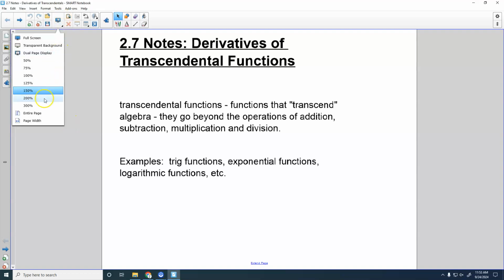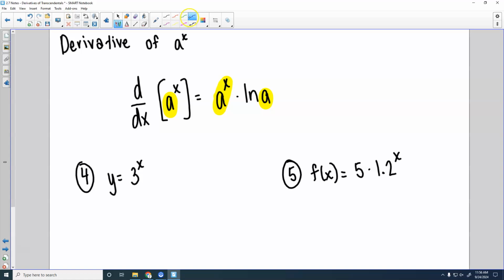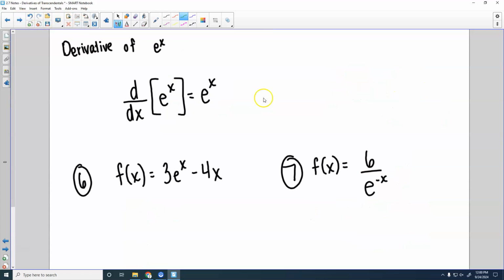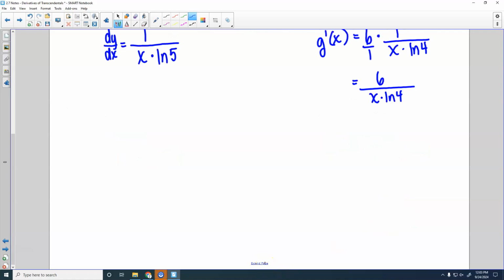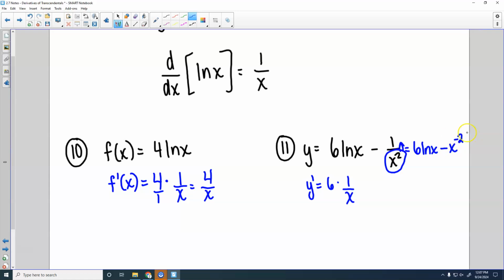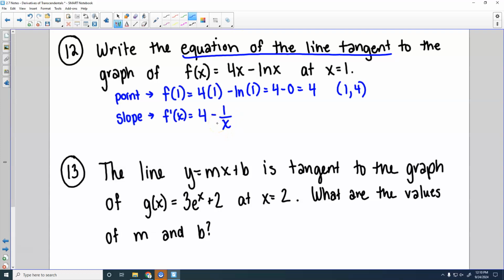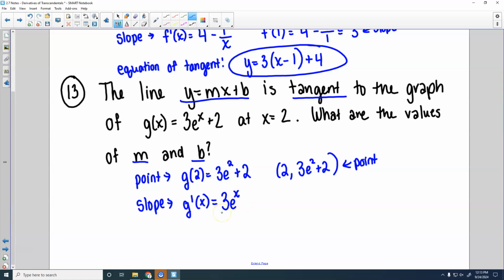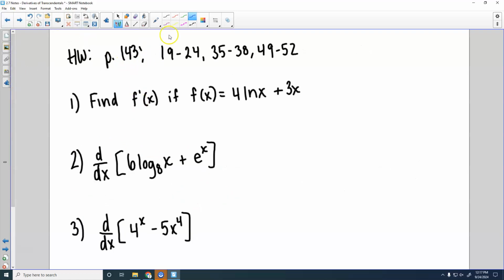AP Calc: 2.7 Notes Derivatives of Transcendental Functions